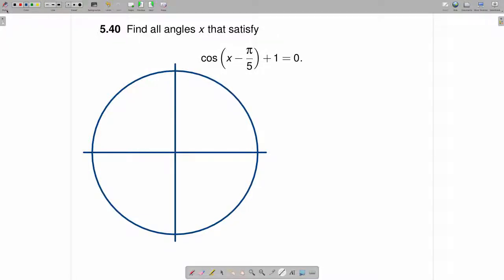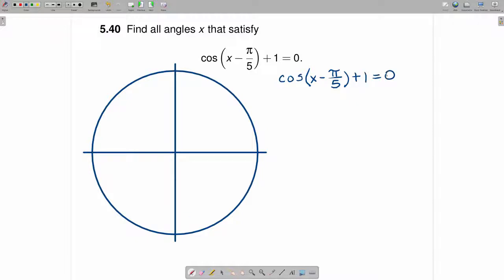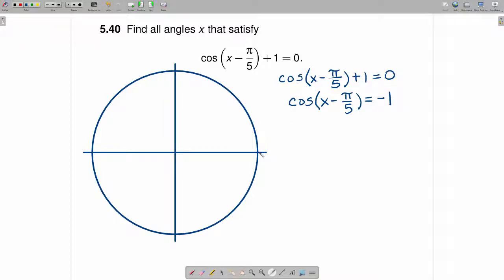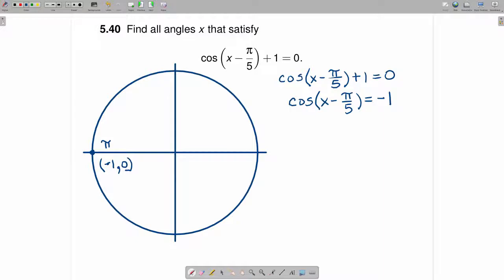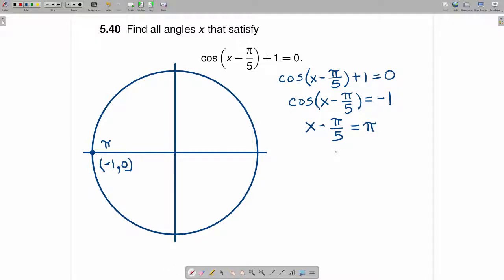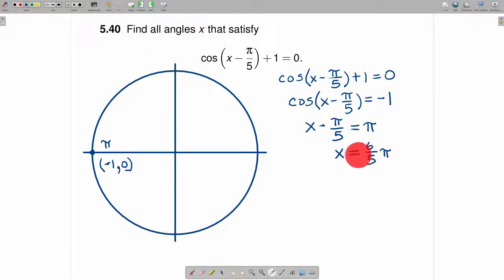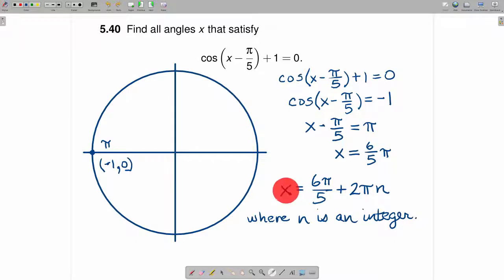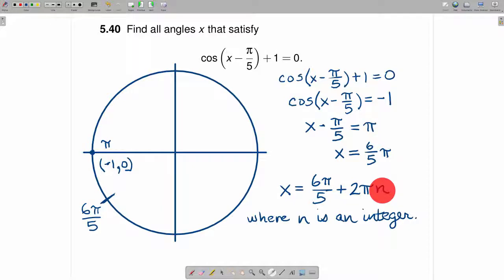Solving a Trigonometric Equation - Transitioning to Calculus